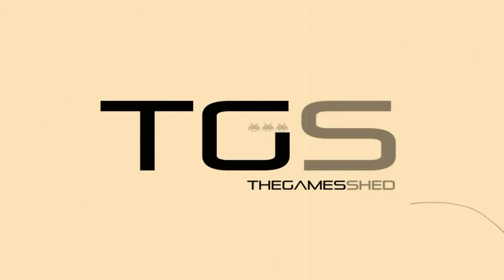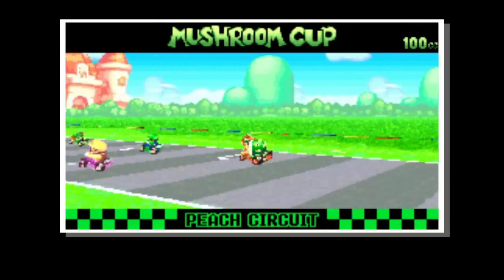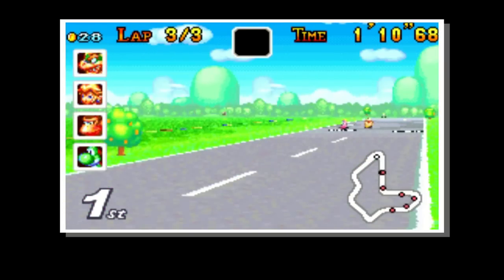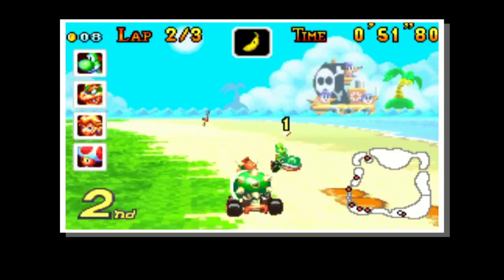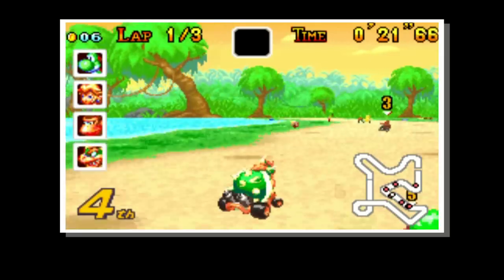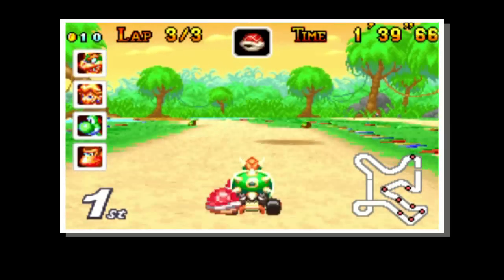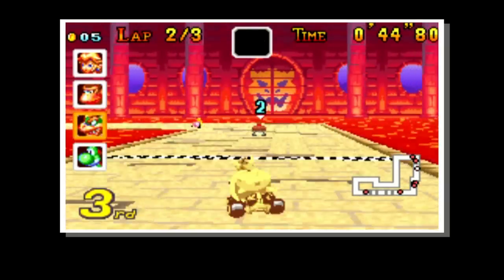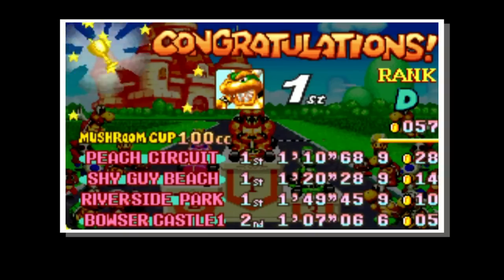Let's Play Mario Kart: Super Circuit on the Nintendo Gameboy Advance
- Mario Kart: Super Circuit - Gameboy Advance, A review & guide of one of handheld gamings greatest ever racers.